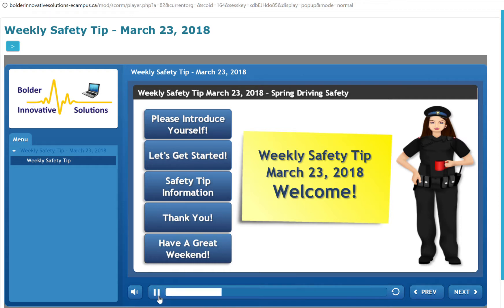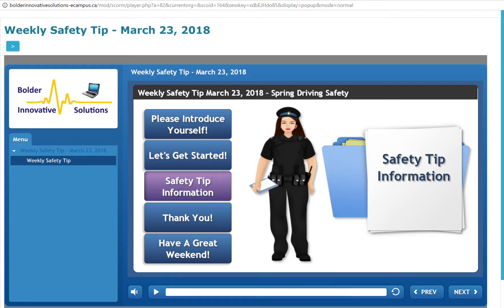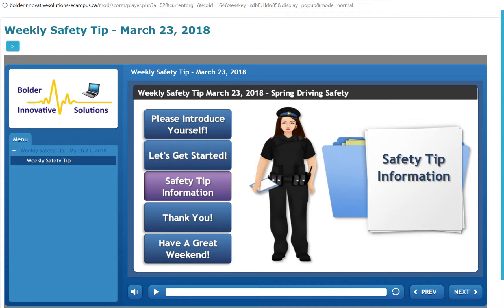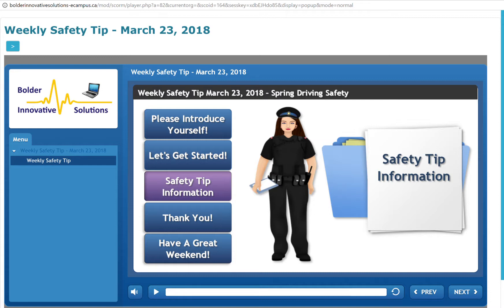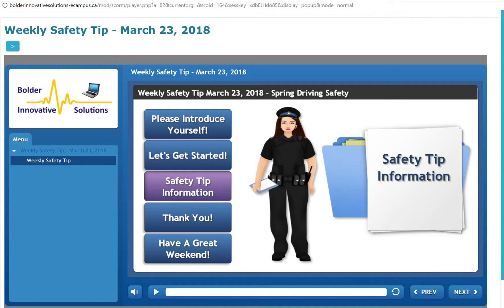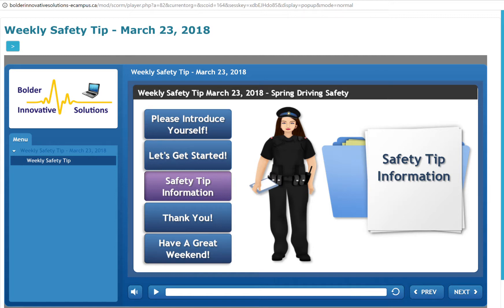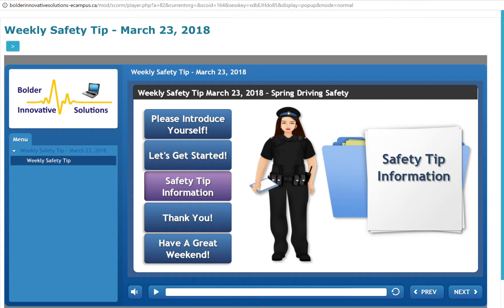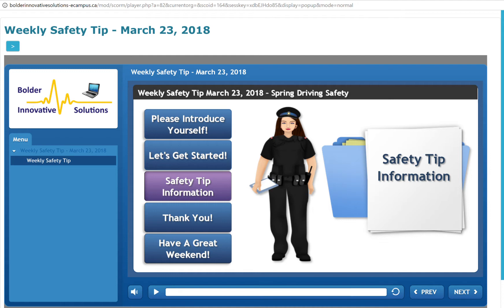Spring Driving Safety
This week's safety tip focuses on Spring Driving Safety, courtesy of eSurance.